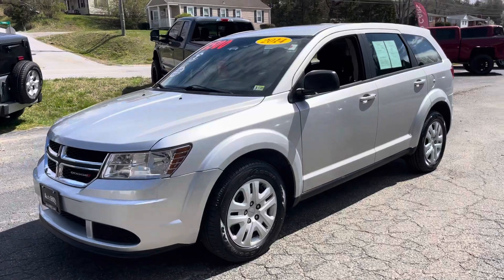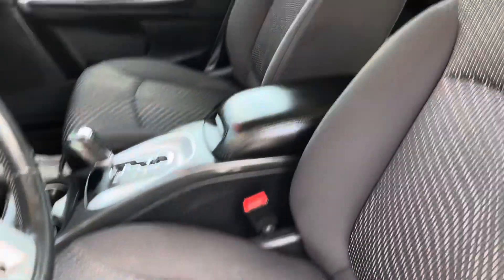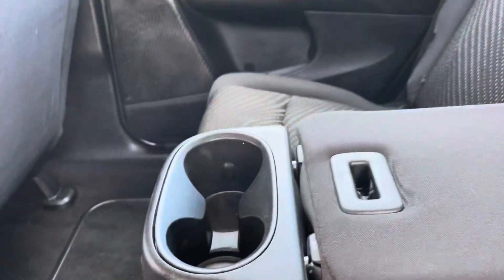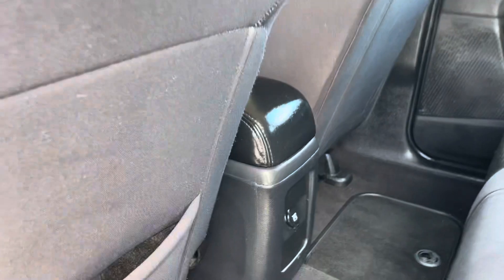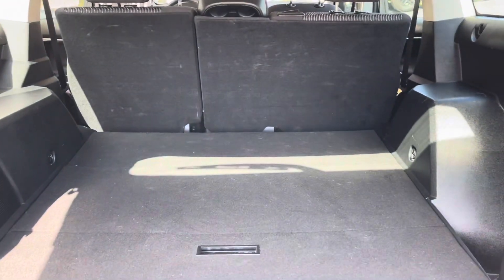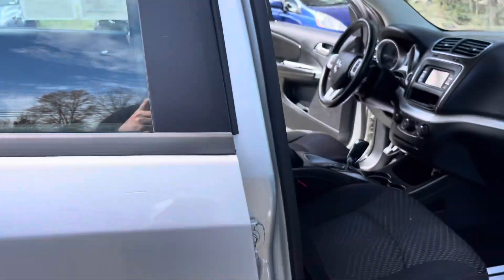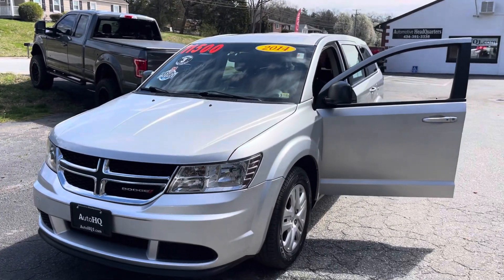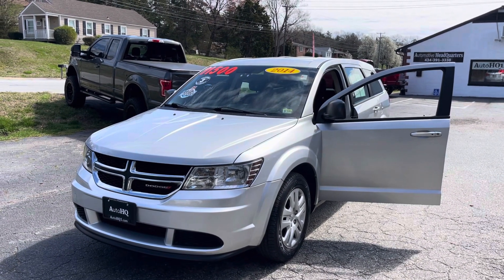2014 Dodge Journey SE- Automotive HeadQuarters( Farmville, Va)